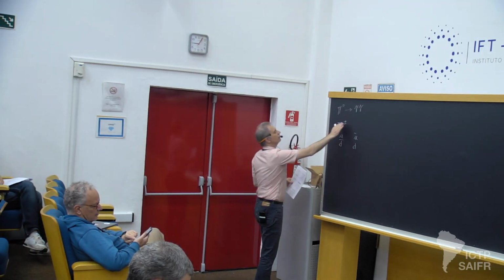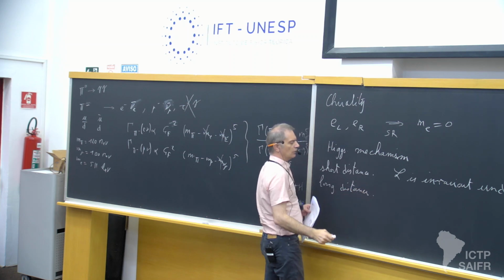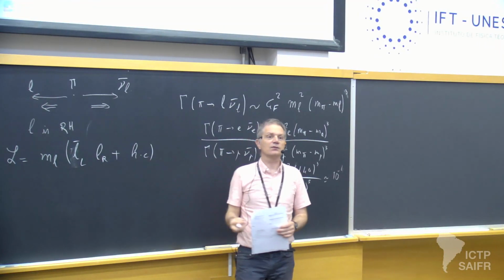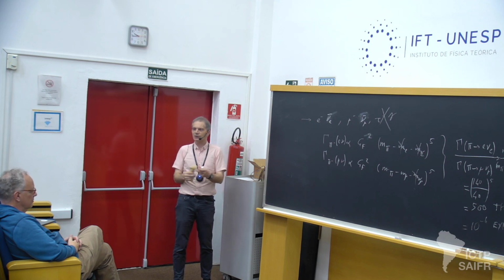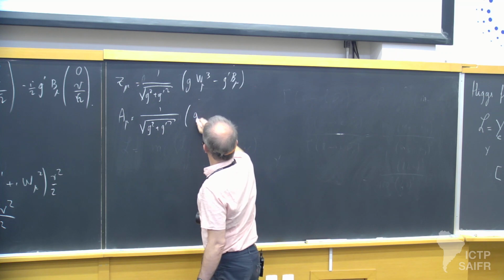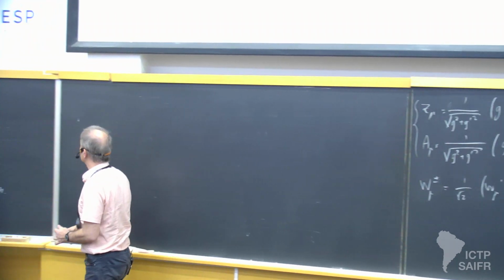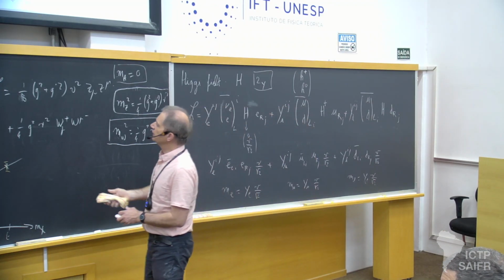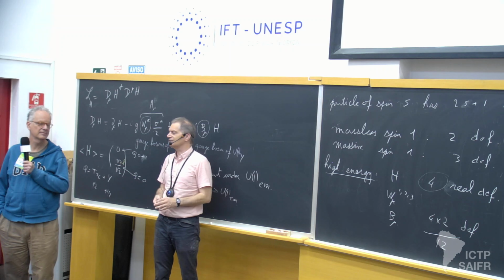Christophe Grojean: Standard Model and Beyond - Class 3 of 5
Speaker: Christophe Grojean (DESY, Germany)
Theme: Standard Model and Beyond